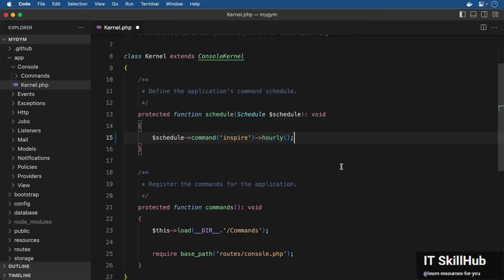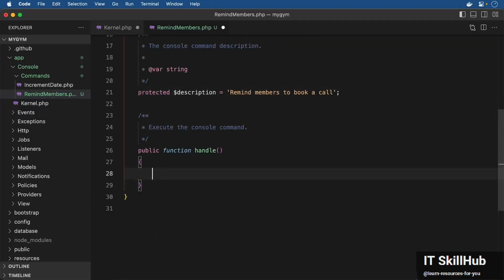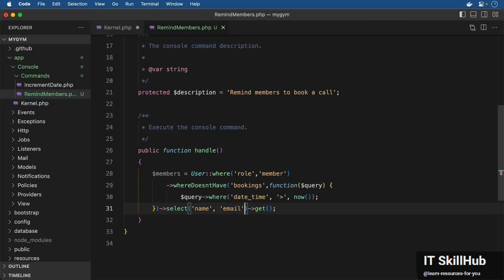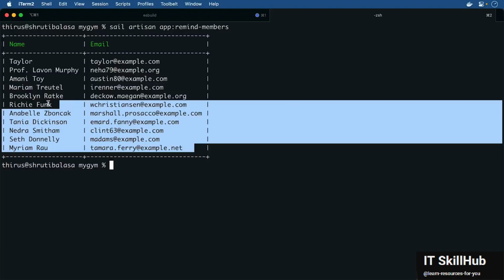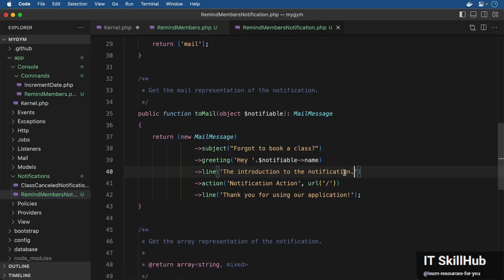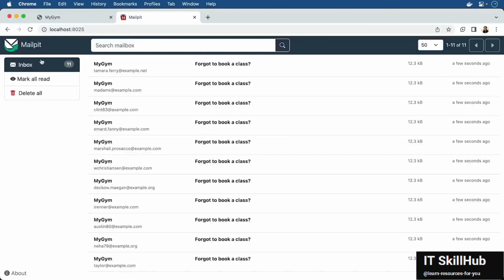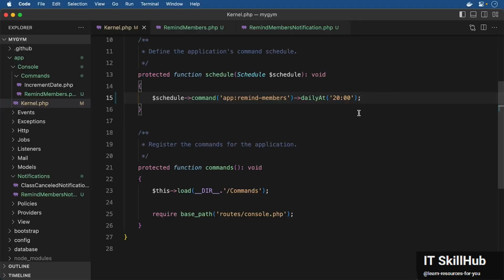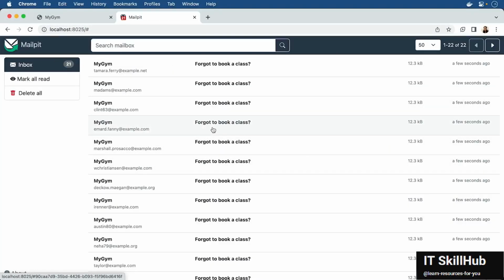Schedule tasks - [Exercise - 24]